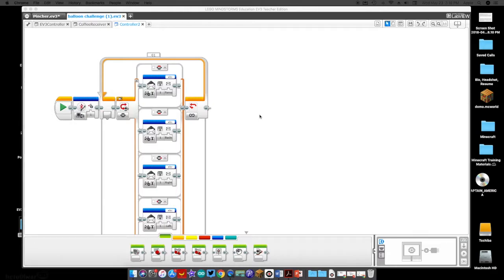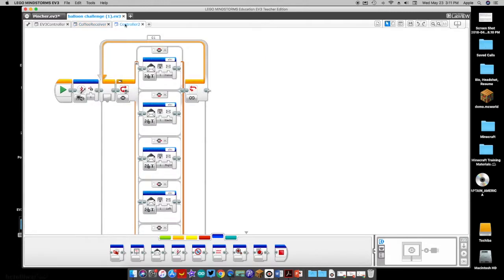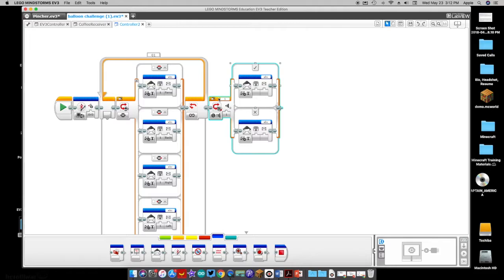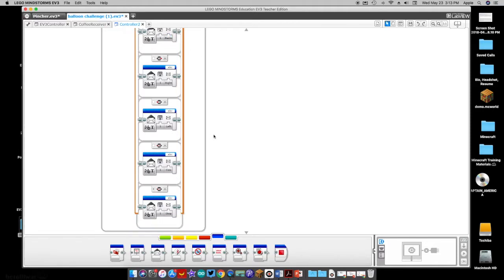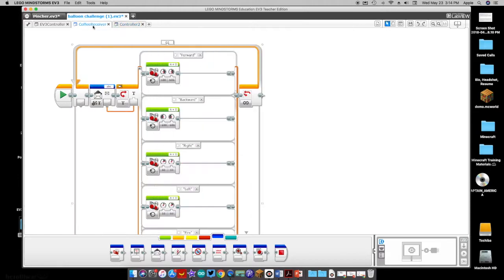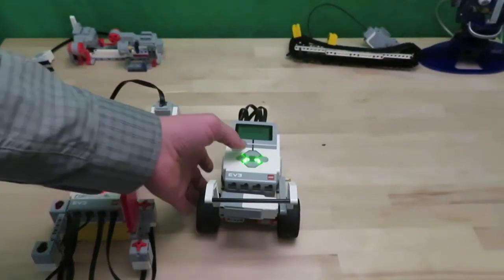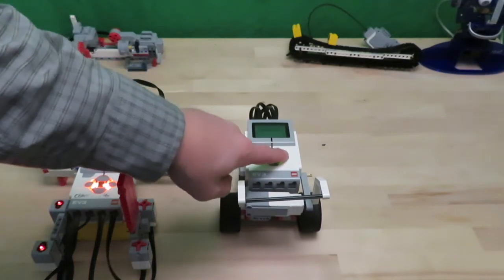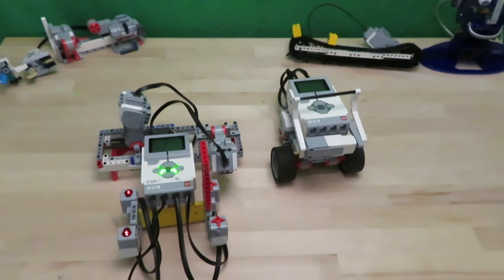LEGO EV3 Bluetooth Brick Button Controller 2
This is a guiding tutorial to help students in our summer camp learn how to create LEGO EV3 Bluetooth controllers. This is a fun and engaging activity to have students navigate various challenges by controlling their robot.

This is just one example. We will have many more examples that are more complex and amazing coming soon.